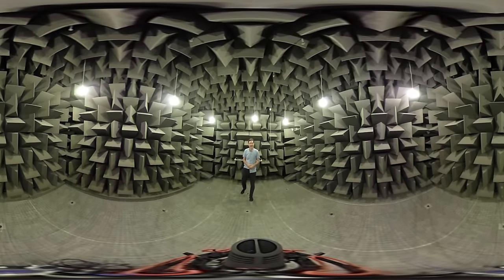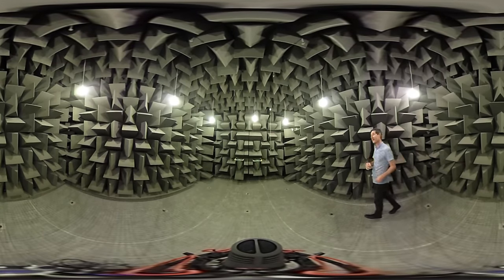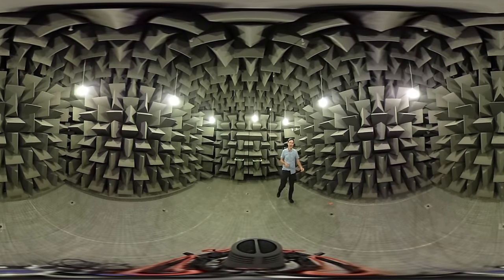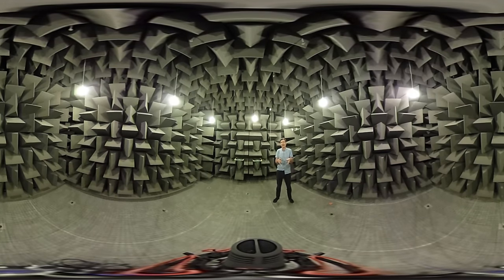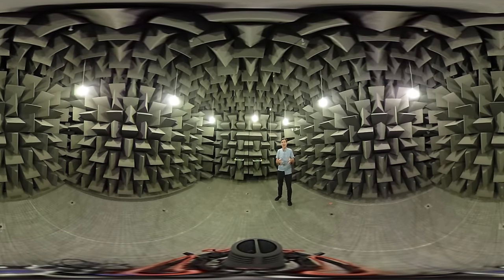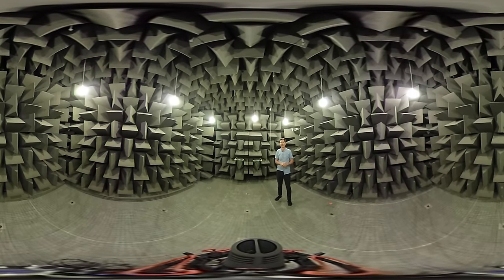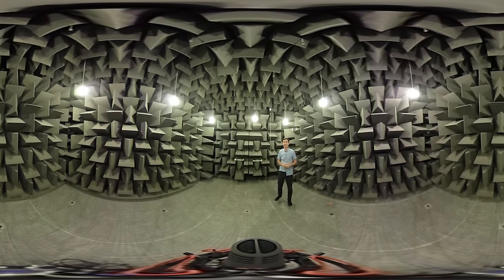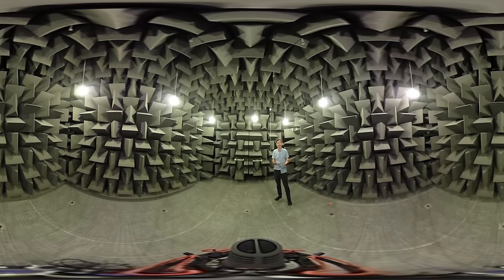360 video of Anechoic Chamber, Salford University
A tour of the anechoic chamber at the University of Salford, UK in 360 video recorded on Ricoh Theta. Recorded with ambisonics to give spatial audio as well. My first try with the new tech.